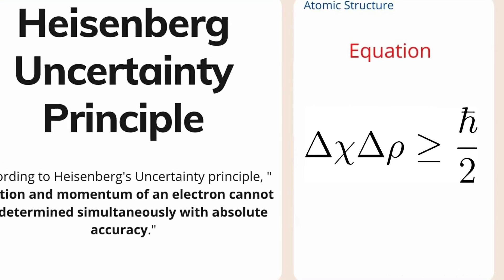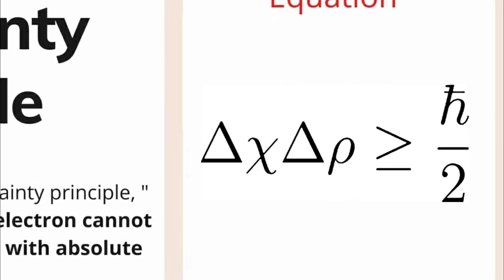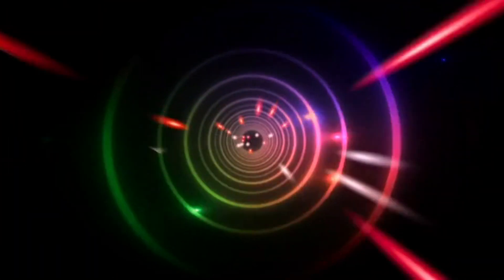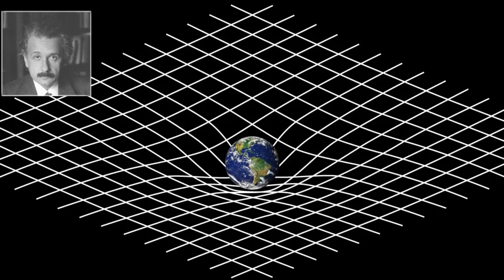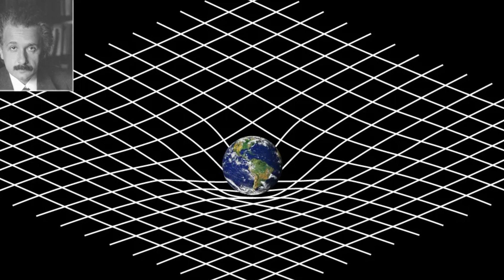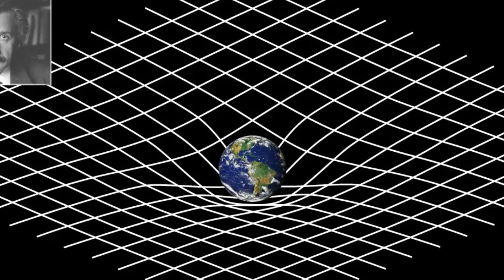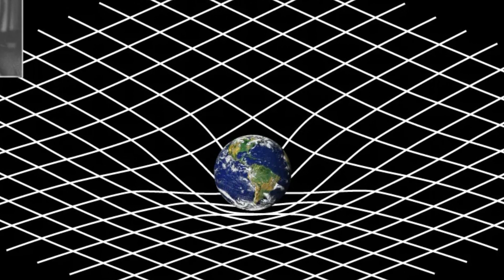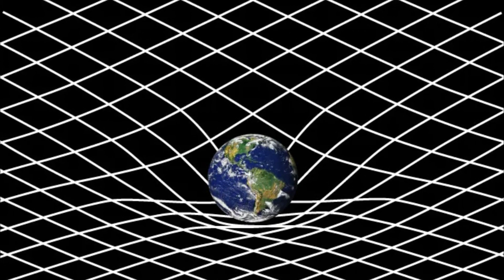Does the Future Already Exist? A Paradox of Time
Does the Future Already Exist?
In this video we have discussed the topic of future existence which raises many questions below.
Does time exist as a static block?
Can the future be predetermined?
Is free will an illusion?
Did The Future Already Happen?
Is the concept of "now" well-defined?
Are all "now's" equally real?
Quantum mechanics
The Theory of Relatively
Einstein Theory of relativity
Quantum physics and its role in the science of time and space.

In classical physics, time is often viewed as a linear progression, and events unfold in a deterministic manner based on well-defined laws. However, the advent of quantum mechanics has added layers of complexity to our understanding of time. Quantum mechanics introduced the idea of ​​superposition, where particles can exist in multiple states simultaneously, and challenged the deterministic, deterministic framework of classical physics.

The Theory of Relatively adds that an observer's speed of motion determines the rate at which time passes. The closer one gets to the speed of light, the slower time starts to move. All in, Einstein's hypothesis theoretically supports the ideas of time travel, although it would only ever be a one-way trip to the future.

Several universal interpretations have attempted to address this uncertainty and conclude that a particle is seen by an observer from every possible position but instead of disappearing it is split into different parallel universes. If this is the case, then reality splits into multiple trajectories and triggers alternative futures. So, in this case, the future is always already happening, but impossible to track.

Whether approached from a philosophical, religious, psychological, or mathematical perspective, the future is full of complexities. Are the events already scheduled because they have already moved? Is free will just an illusion? Even if everything really does go to plan, surely an individual's actions need to be seen as part of the equation? After all, if you need a glass of water, simply waiting for the universe to act is unlikely to quench your thirst.